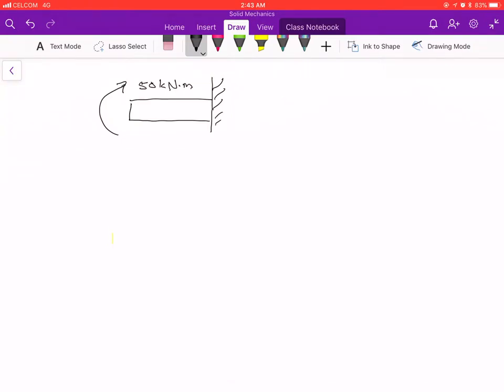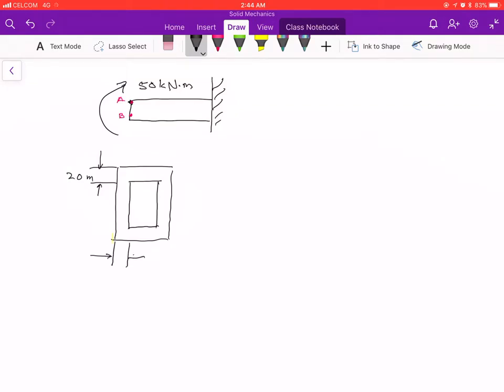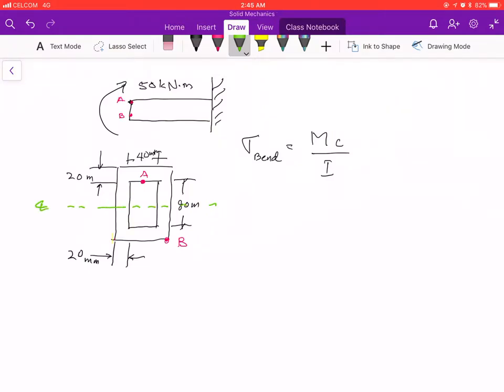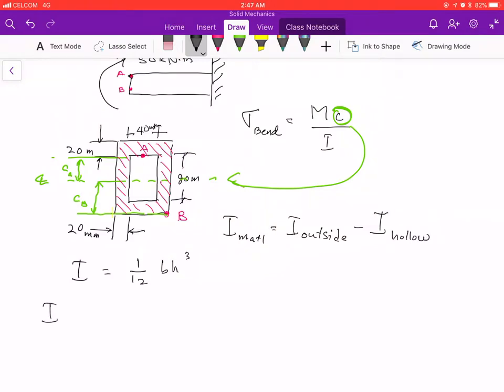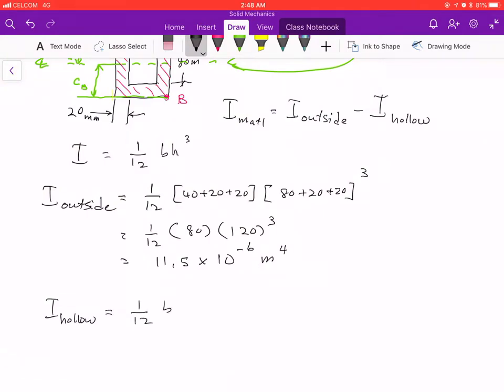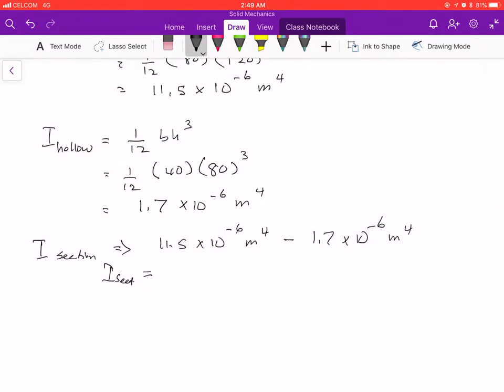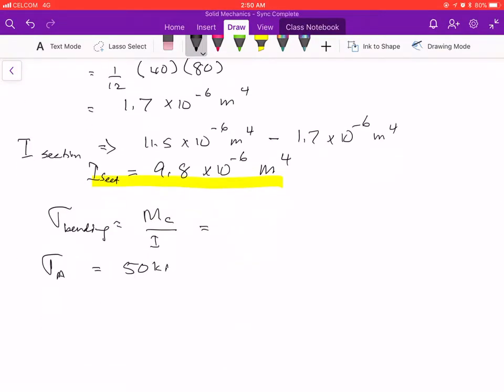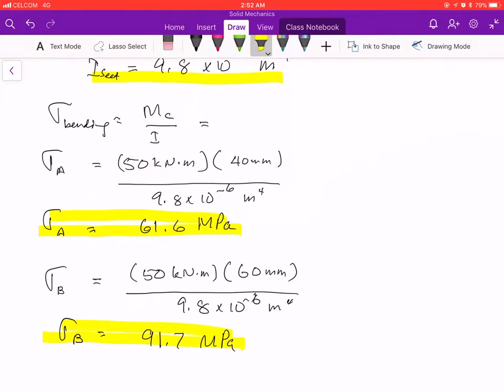Bending Stress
This educational video tutorial is a supplement to the Solid Mechanics course taught at the DRB-HICOM University of Automotive Malaysia, Pekan, Pahang, Malaysia